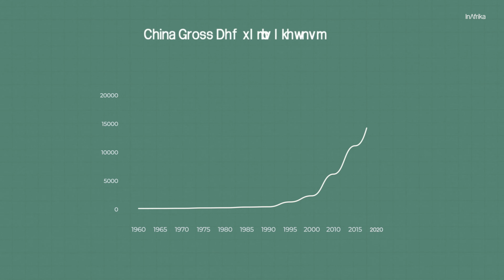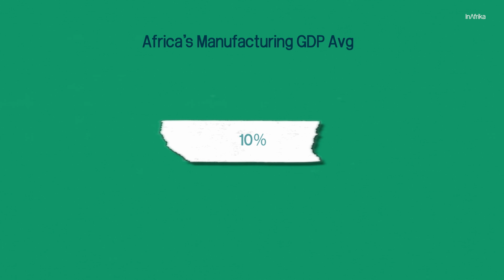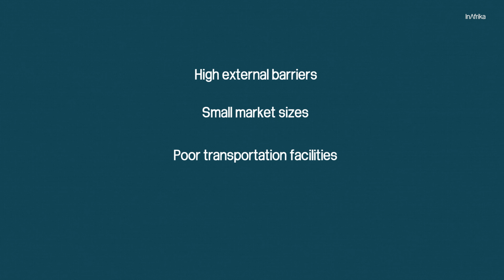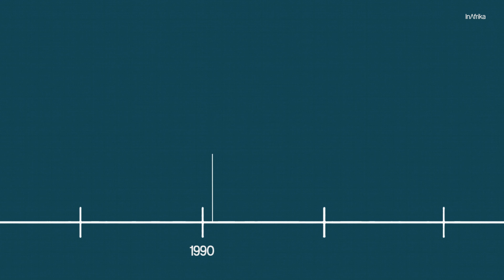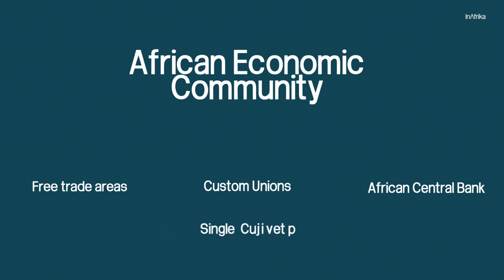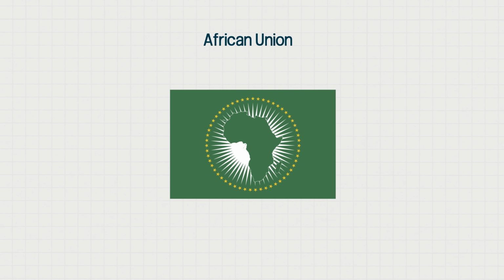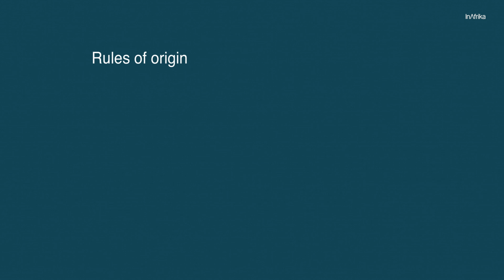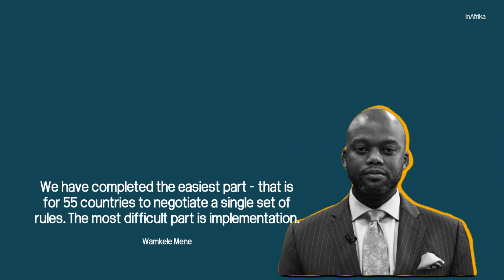Unlocking Africa's Economic Potential: The Free Trade Agreement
The worlds largest free trade area is now in business, we take a look at this historic agreement and explore the impact for Africa, and the promise of increasing trade, supporting businesses & entrepreneurs, and building GDP across the African member state

In this video, we look at the origins of the agreement, potential challenges and hurdles and the expected impact

• Africa, Free trade area, business in Africa, wode maya, Growing the continent Johnny Harris, Vox